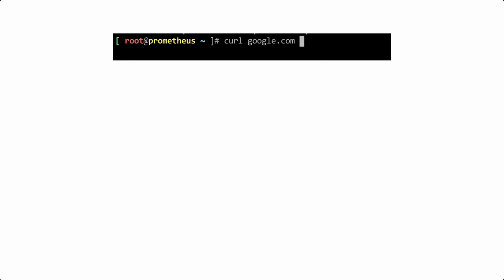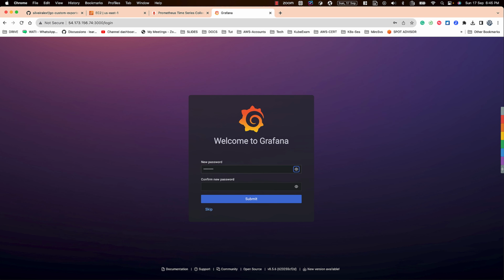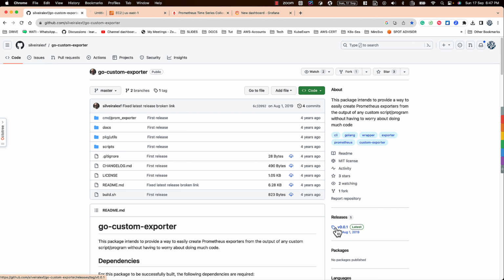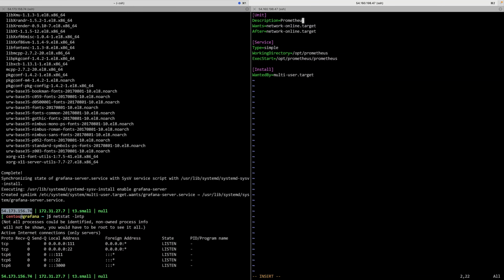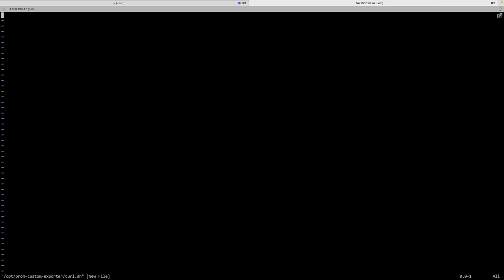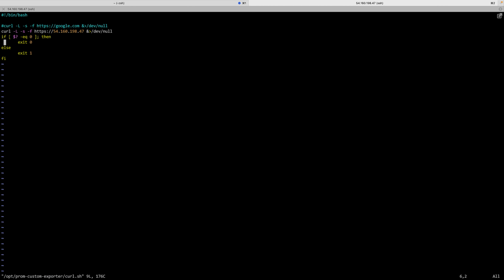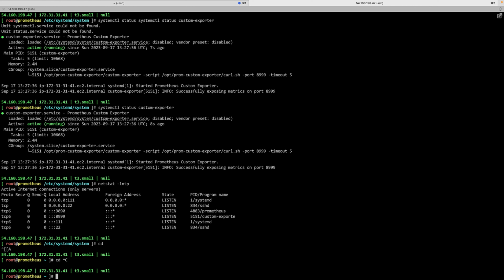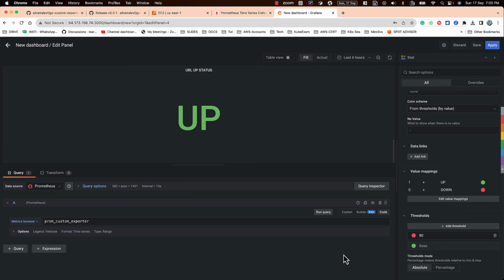Prometheus Custom Exporter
AMI Image